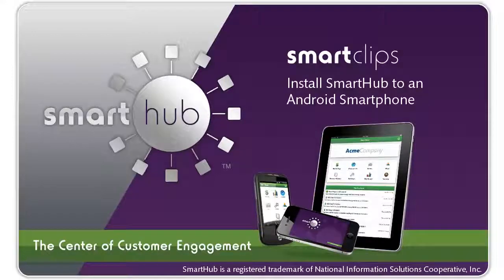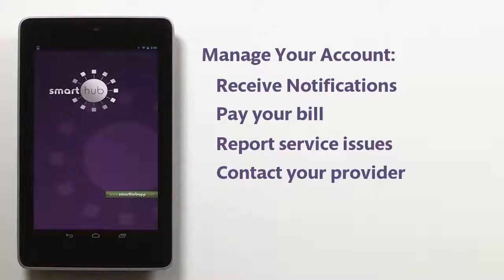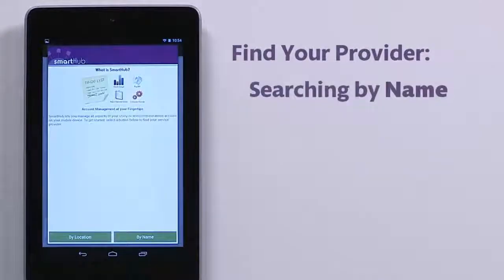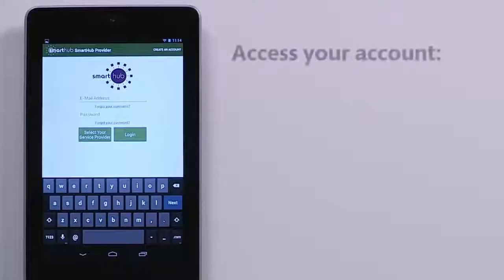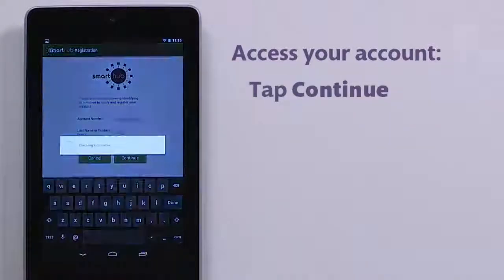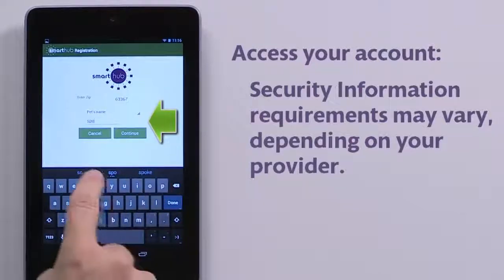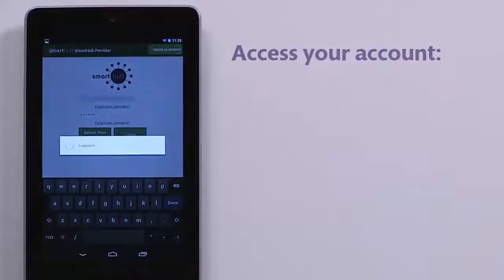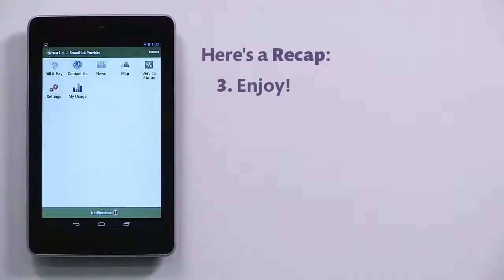SmartHub: How to Install the SmartHub app on your Android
It's quick, it's easy and it's FREE!